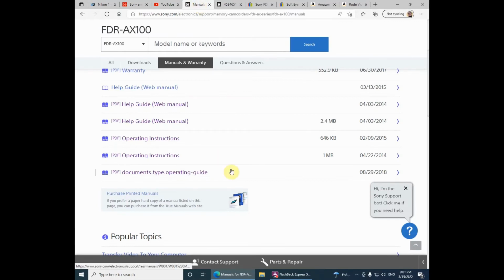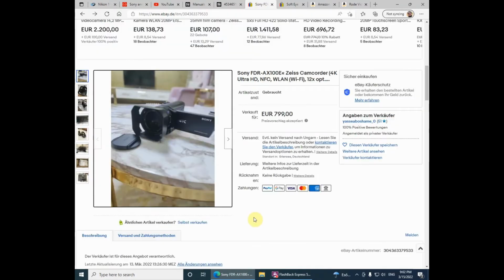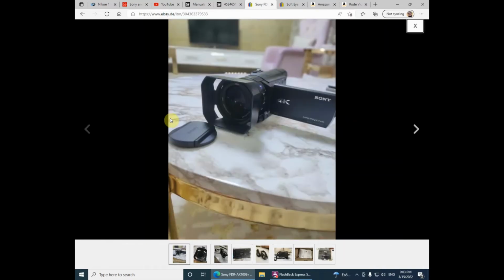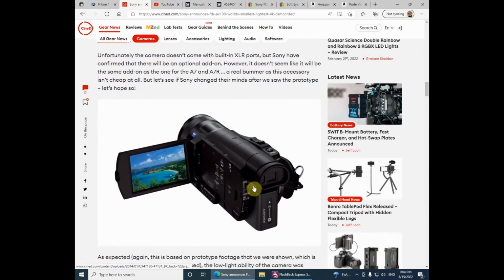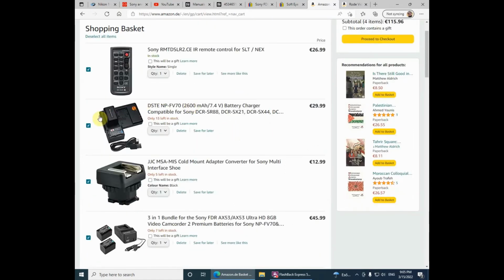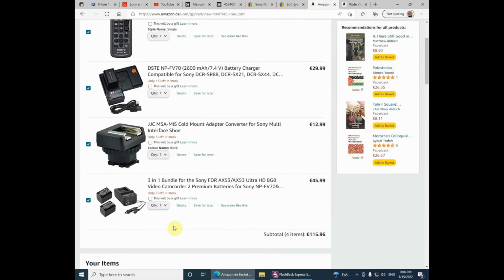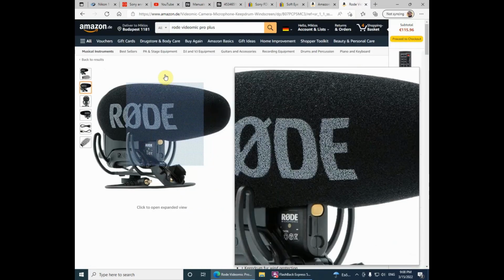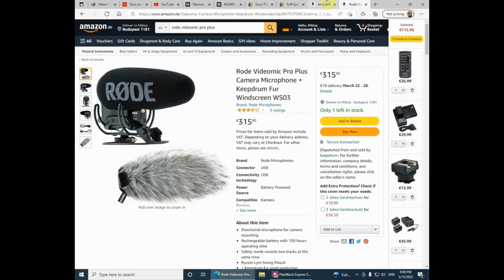Sony FDR AX100 in 2022 - Episode 1 - I have just bought a Sony FDR AX100 in 2022